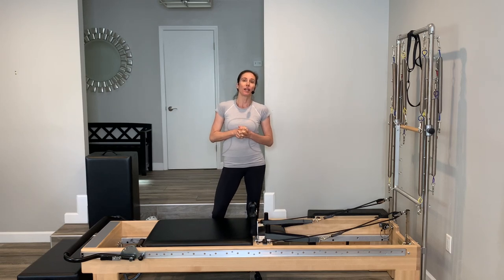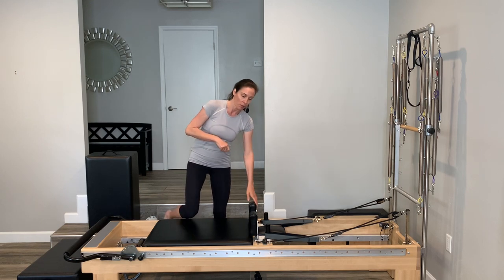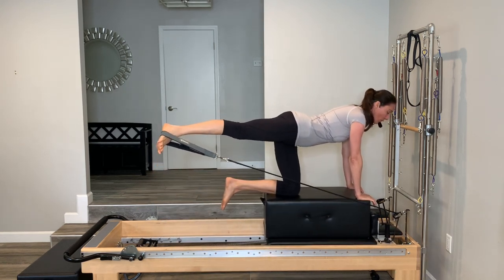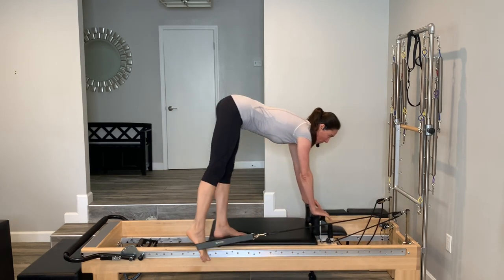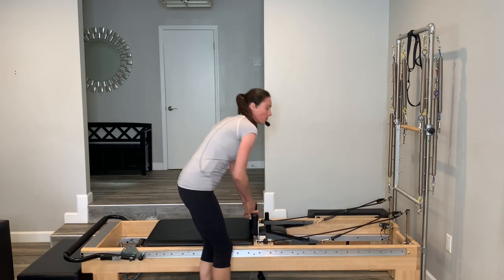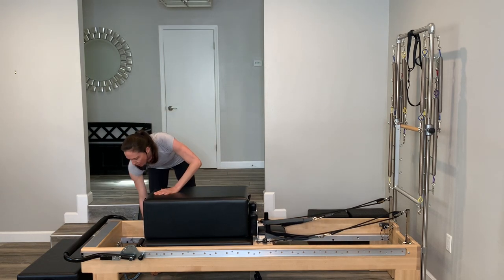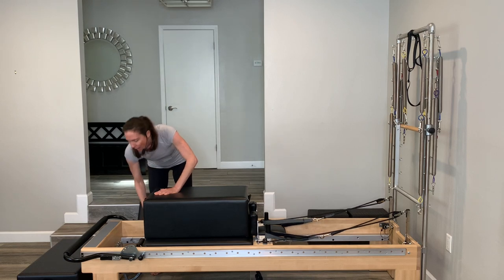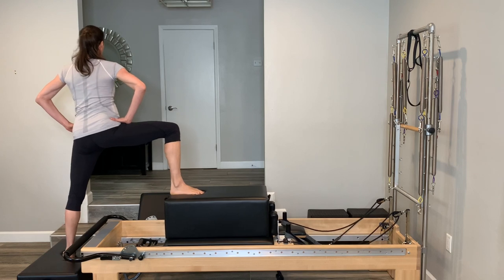Modifications for Low to the Ground Reformers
This is a short tutorial on how to modify a number of exercises for those working on a reformer that is low to the ground.